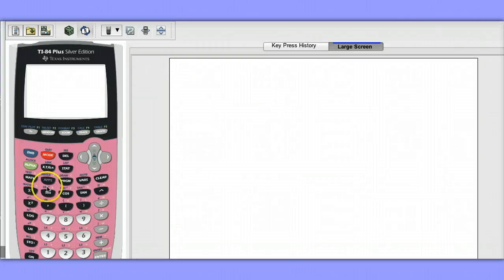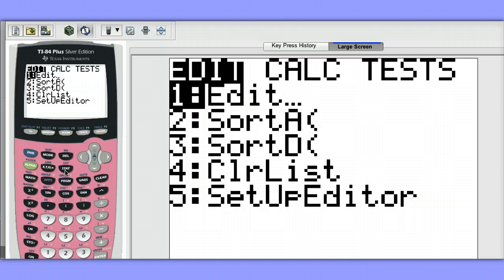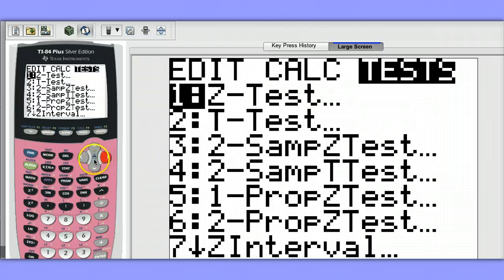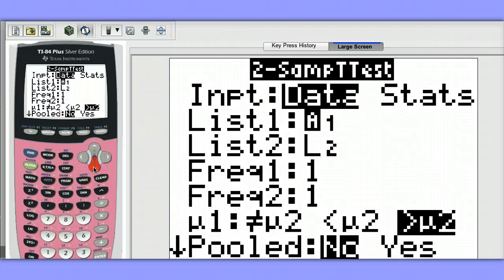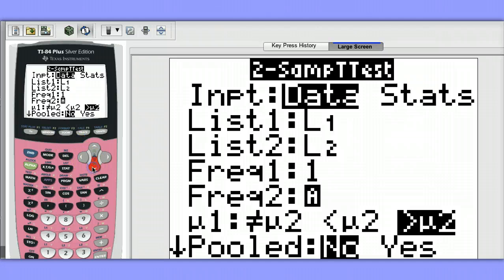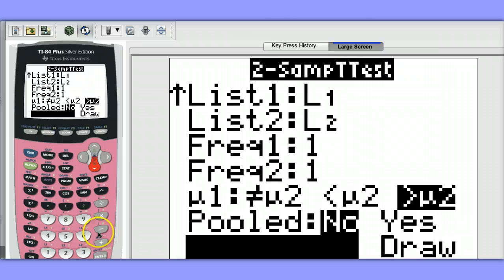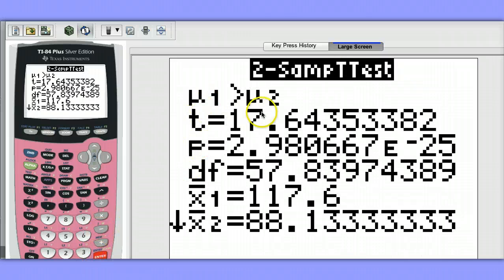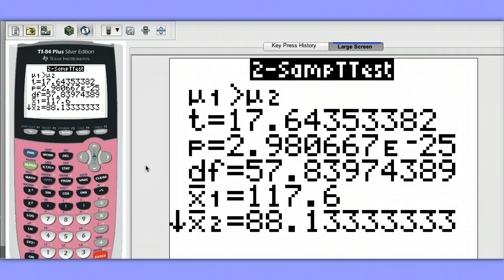Two-Sample T-Test for Means on Calculator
This shows how to do a 2 sample t-tests for means on a graphing calculator.